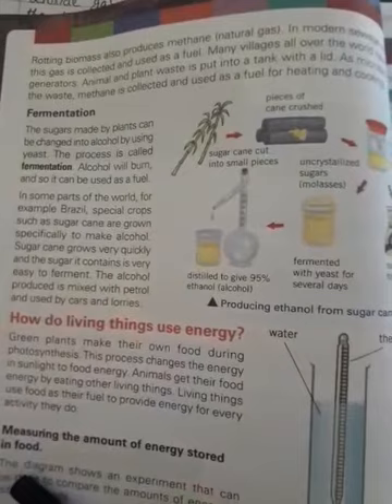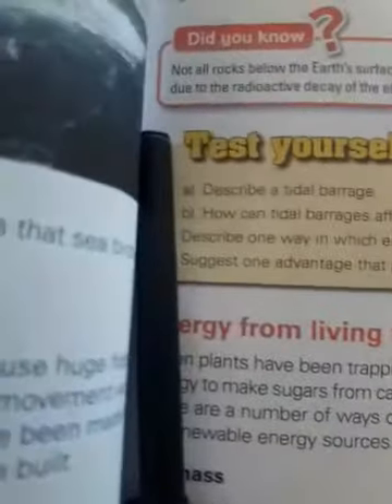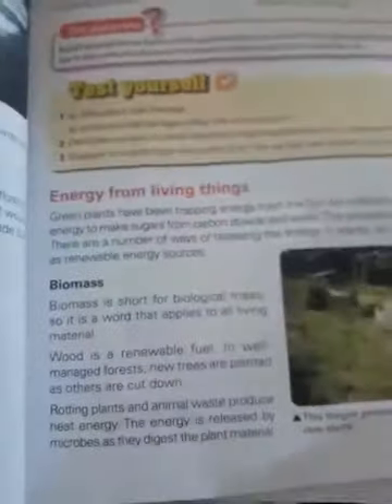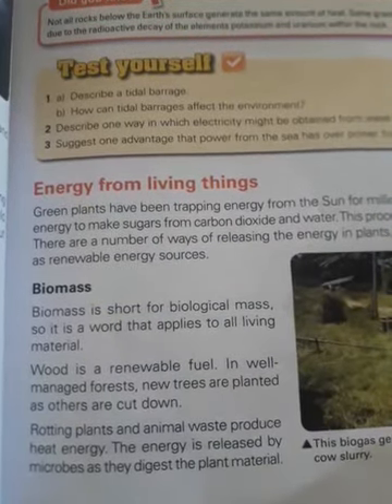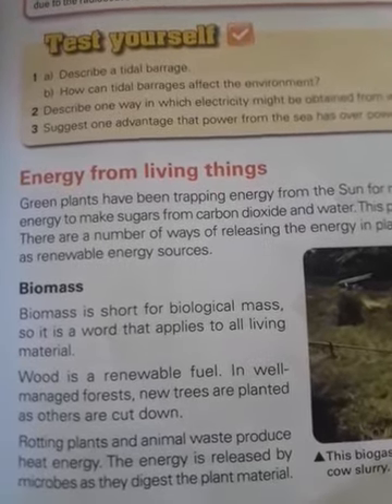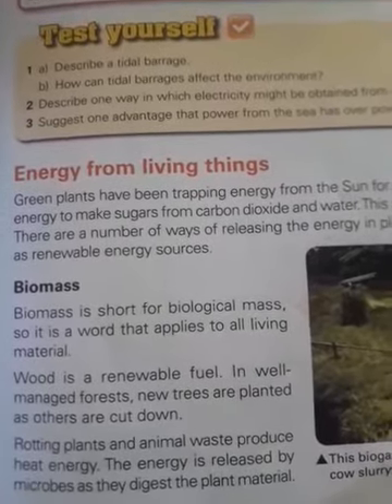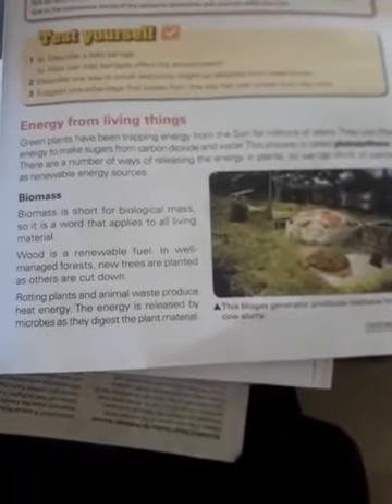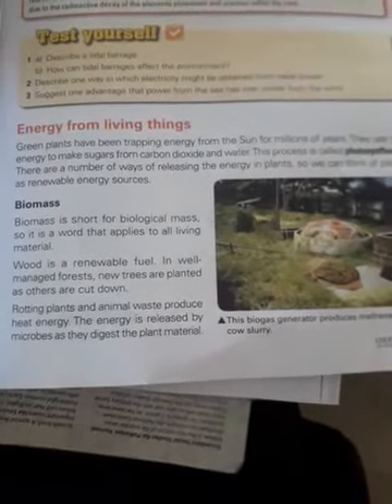Class 6th Science lec 32 part 1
Video from Ifrah Qureshi